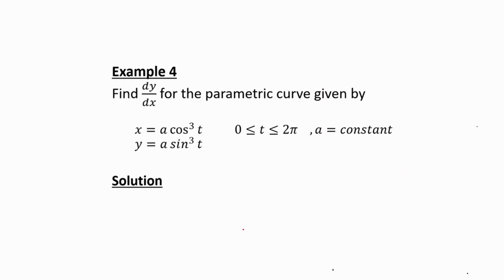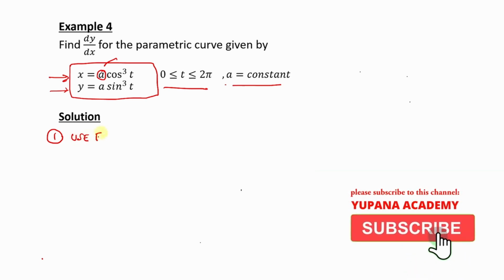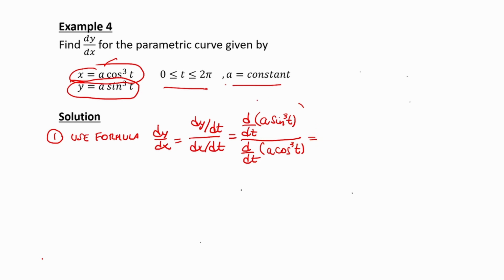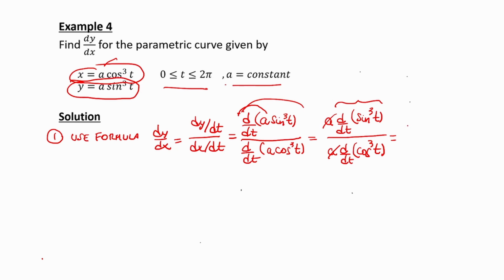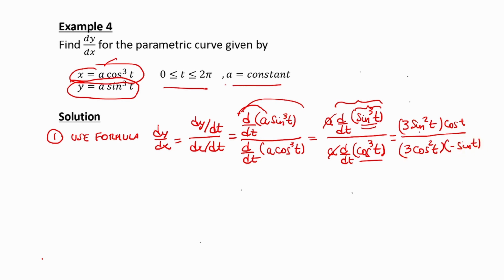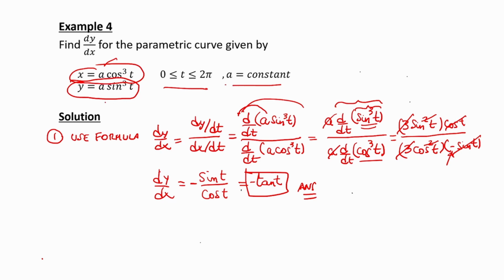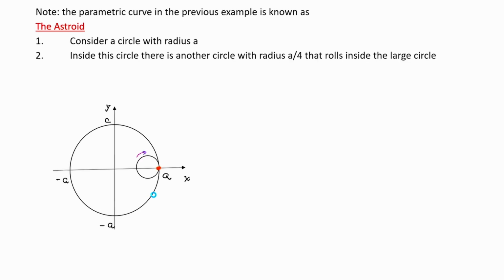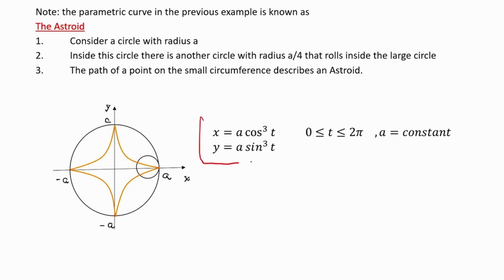CALCULUS 3 - Lesson 5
In this video we solve a second example involving calculus and parametric curves. We calculate the slope of the tangent line to an Astroid (A popular parametric curve) and describe how an Astroid is generated.